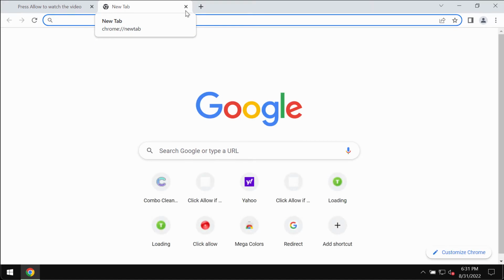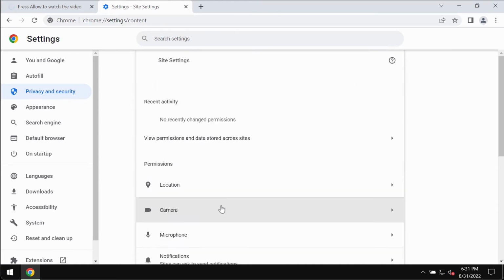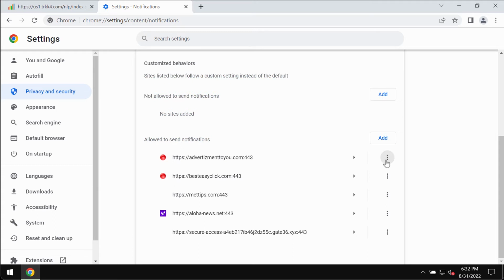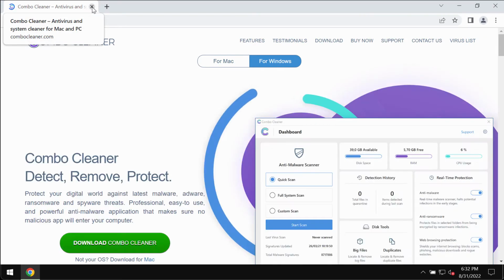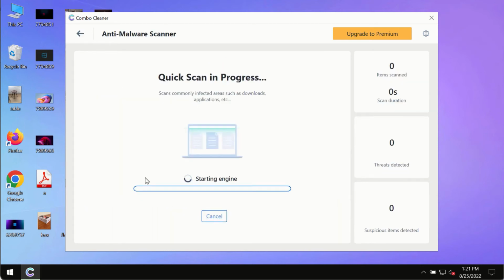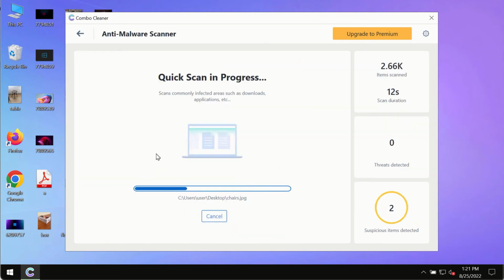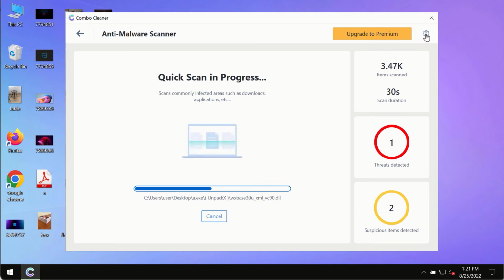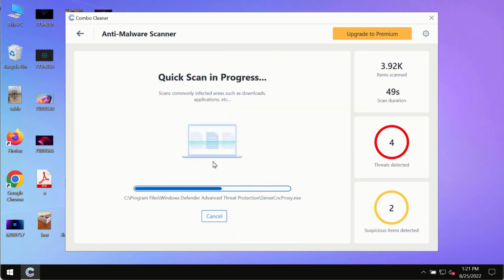Yokufu.com advertisements - how to remove?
Yokufu.com stands for a new malicious website that displays fake alerts that try to make users click on a special "Allow" button to make them subscribed to the multiple advertisements in the form of web push notifications. Hence, it is a mistake to click on "Allow", since this will hijack your browser right away. Remove these ads with Combo Cleaner Antivirus or, alternatively, follow the manual guidelines given in the video.